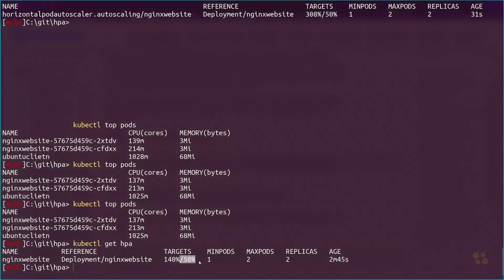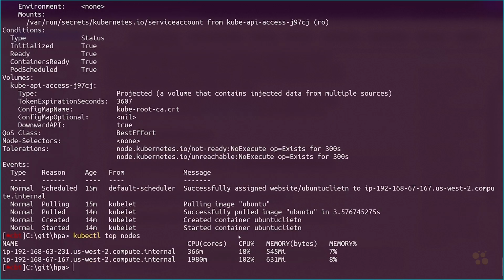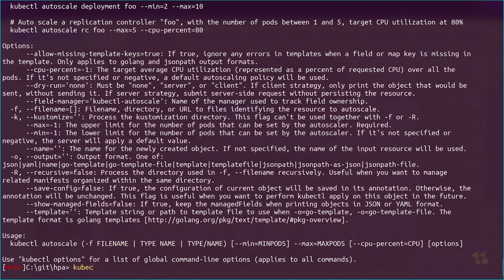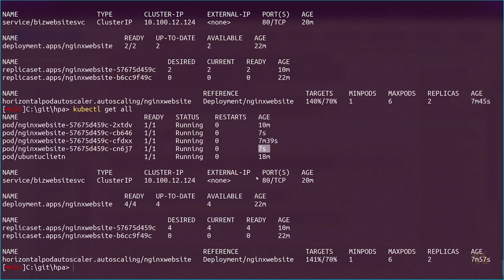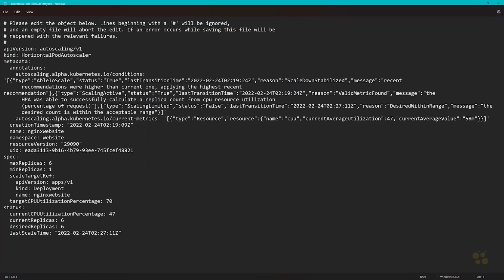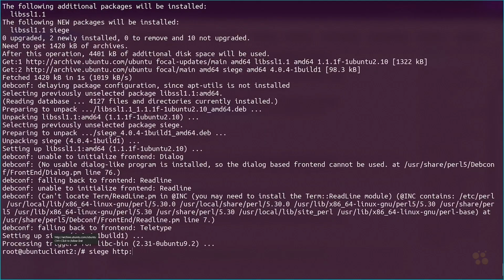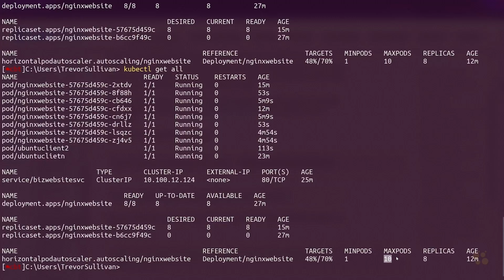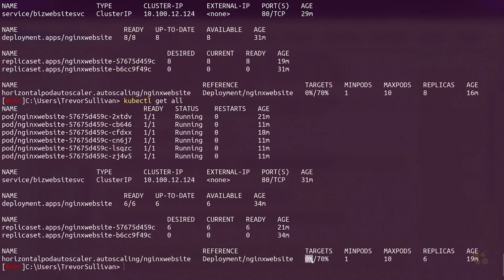Training Certified Kubernetes Administrator 42 Increase Horizontal Pod Autoscaler Limits